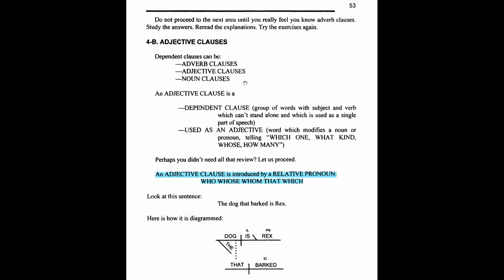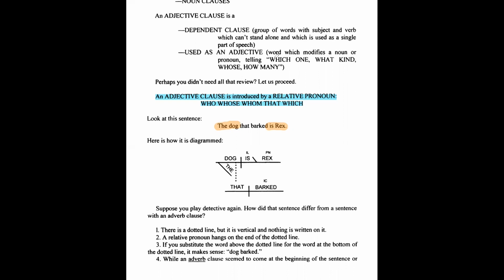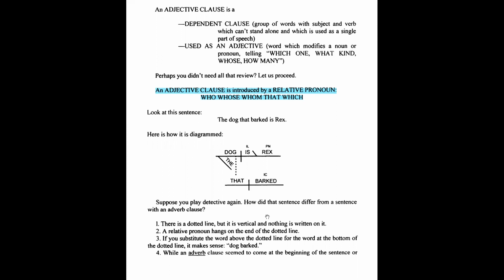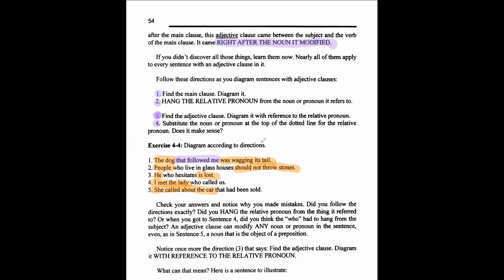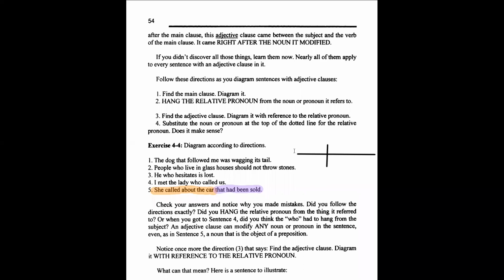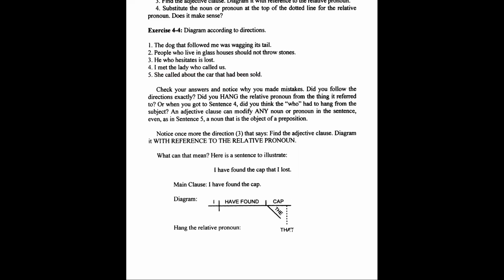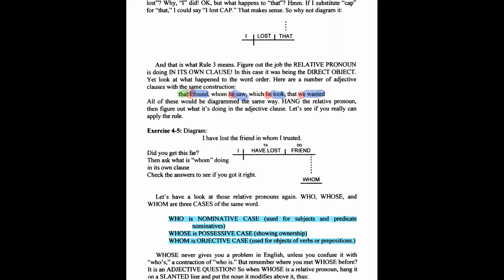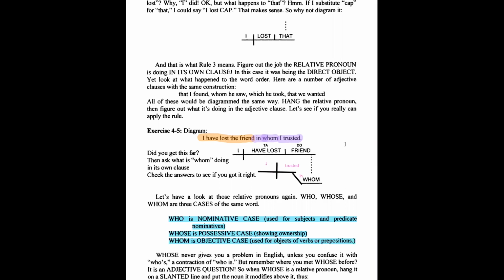Rex Barks - Adjective Clauses pg. 53-55